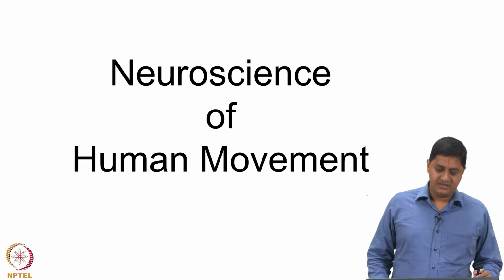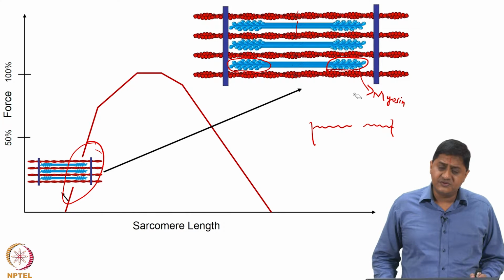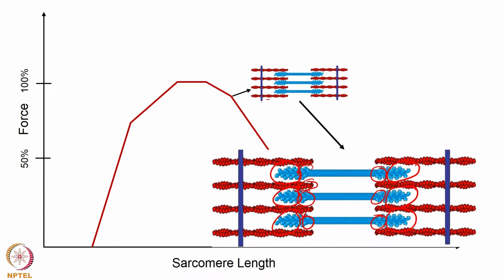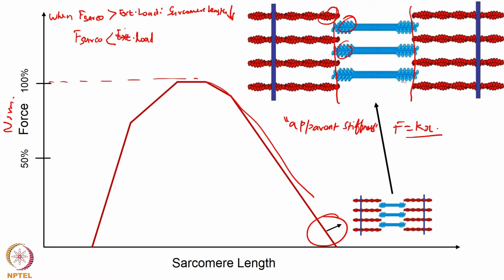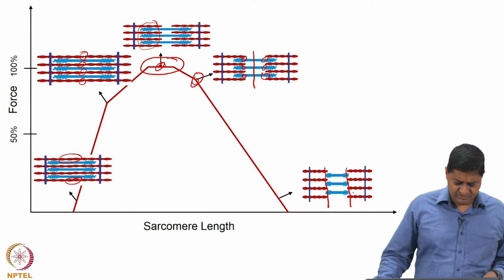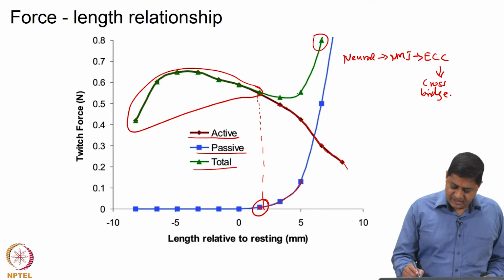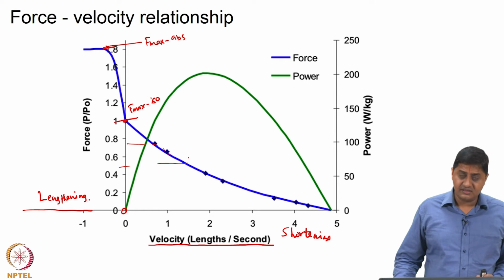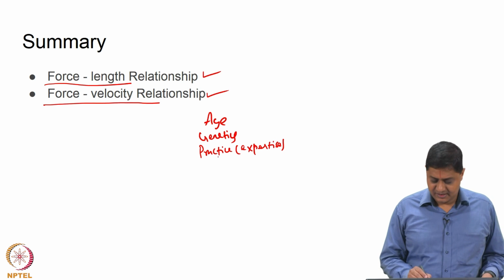Skeletal Muscles - Part 3